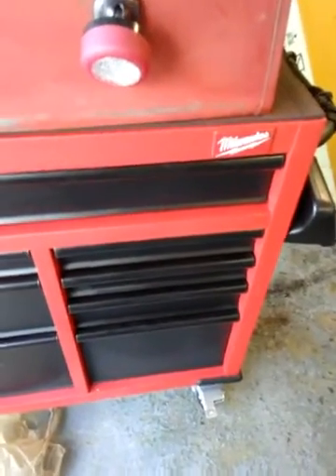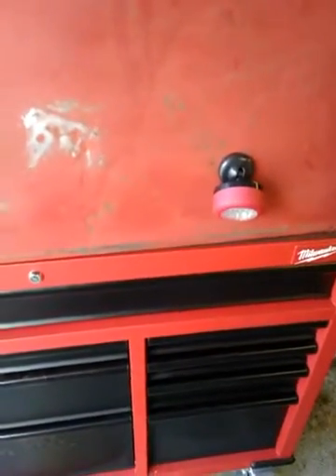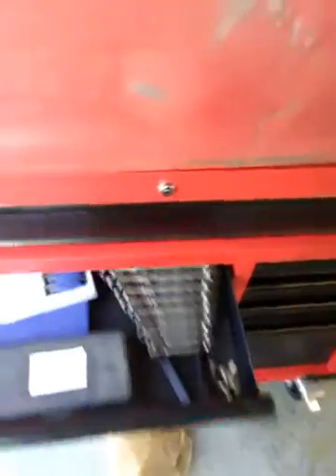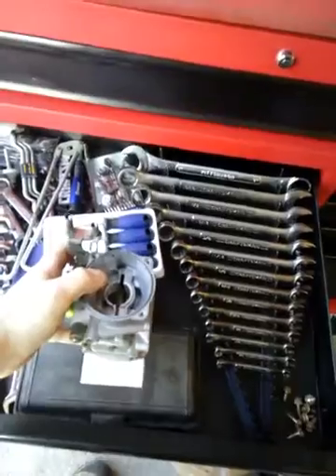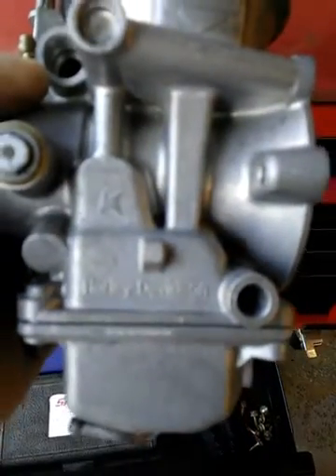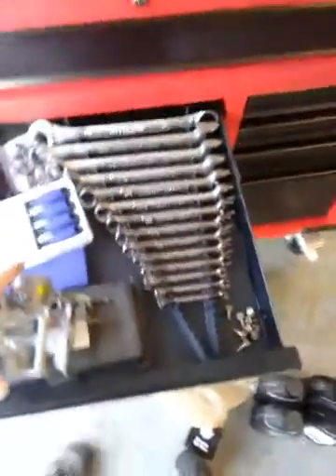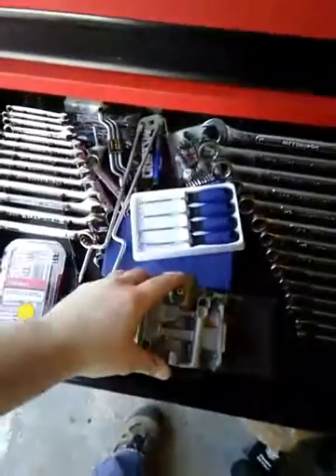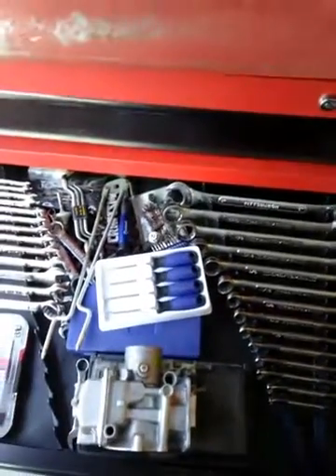Weekend update/first upload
My first upload to this channel! Yes, I have another channel. That's another story for another day.

If you'd like to see improved quality and content from my channel, please consider donating!